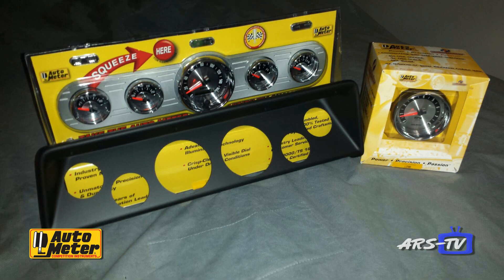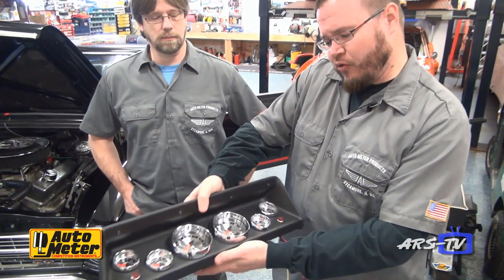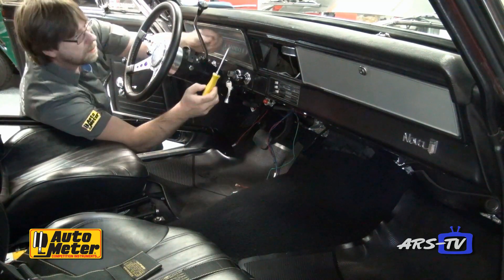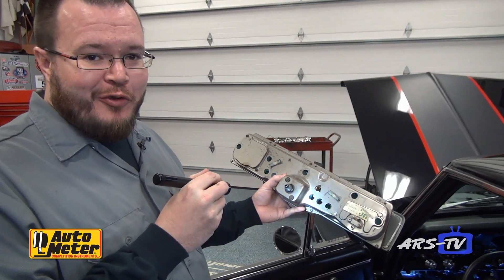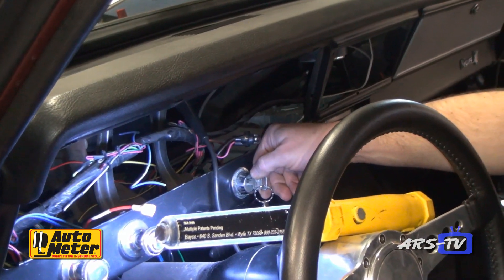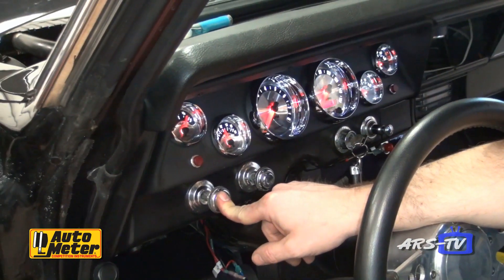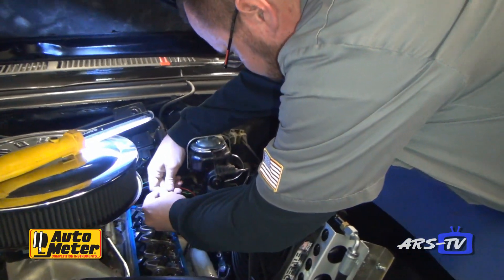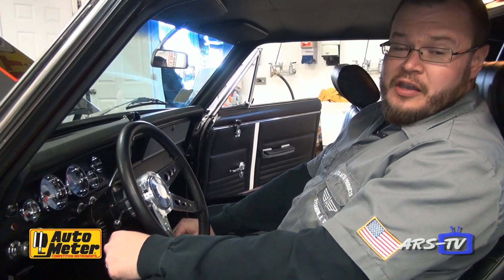Auto Meter American Muscle Gauge Install on the ARS-TV Nova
Joseph Mills and Cory Villani from Auto Meter stop by the ARS-TV Garage to help install a new set of American Muscle gauges in to Amy's 1967 Nova. The package includes an electronic programmable speedometer, tach, oil pressure, water temp, voltmeter and fuel level gauge, all housed in Classic Dash's direct fit Nova gauge panel.